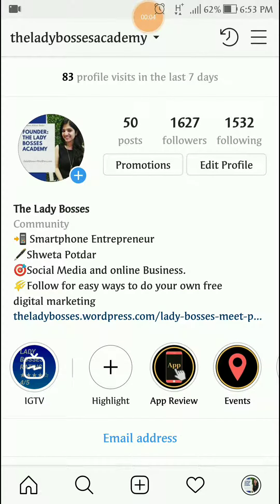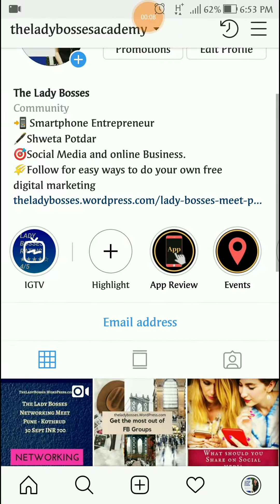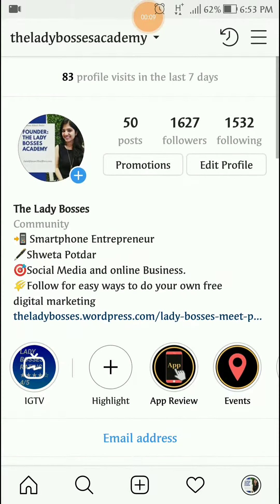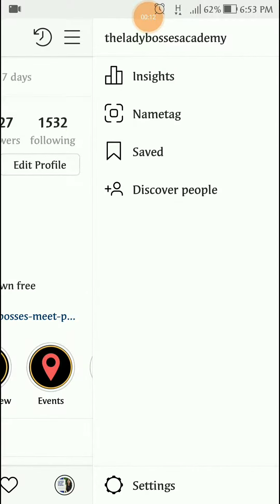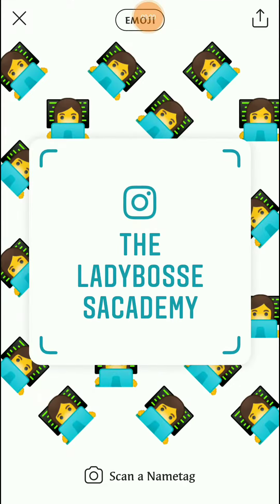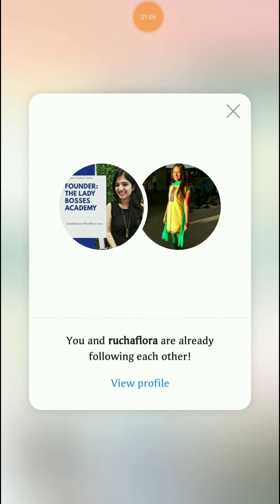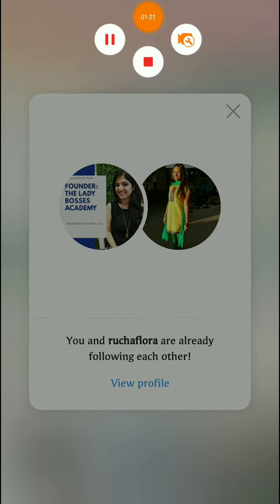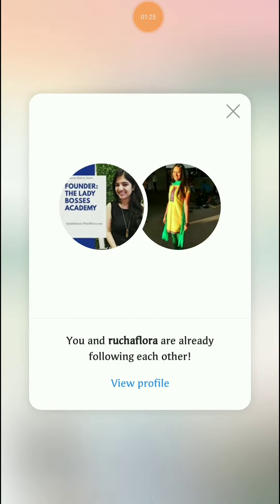How to use Instagram Nametags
learn how to use Instahram Nametags.